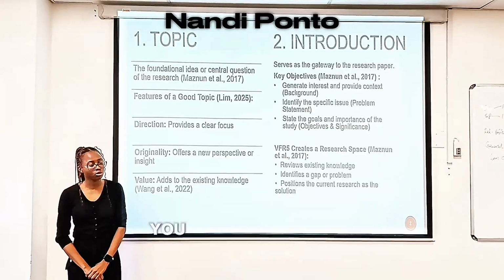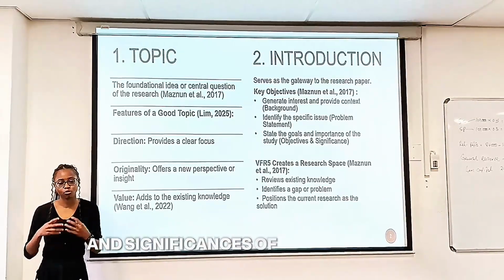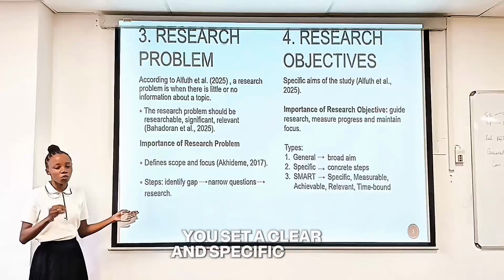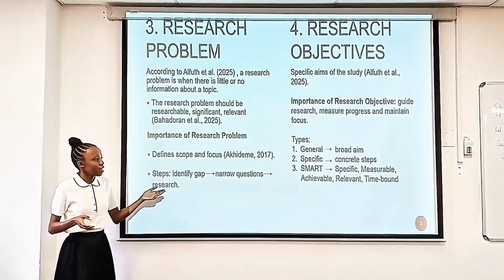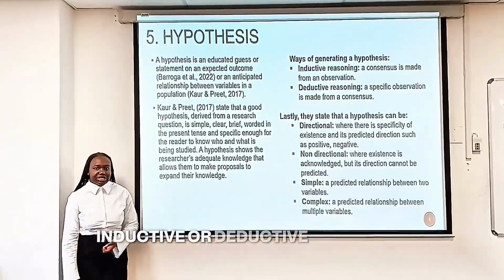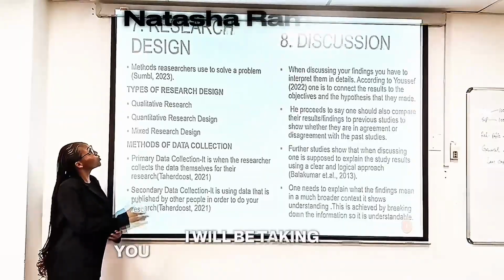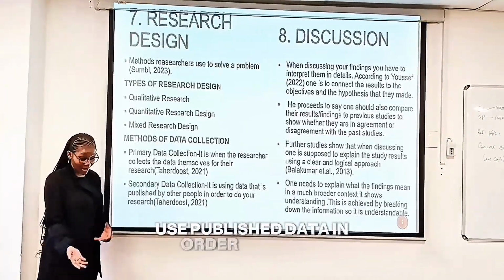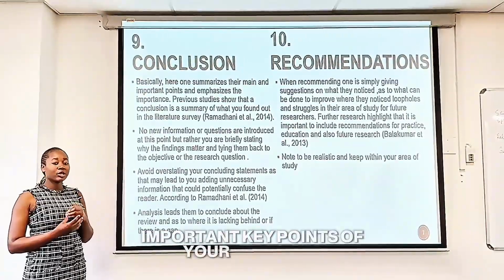Stages in Research Writing | Learning and Academic Skills (SBL 102) Group Presentation – BAC 2025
This video presentation is submitted as part of the Learning and Academic Skills (SBL 102) module at Botswana Accountancy College (BAC) for the BA (Hons) International Finance and Banking programme, 2025.

Our group explores the Stages in Research Writing, including topic selection, research problem, objectives, hypothesis, literature review, research design, and conclusion. The presentation demonstrates our understanding of key research concepts and how they apply to academic writing.

This work is intended for academic purposes only under BAC assessment guidelines.

Group Members: Elekanye Yana Omphile, Nandi Ponto, Lorato Nomonde Pule, Beverly Masego Ramaphane, Thulani Violet Masvisvi, Natasha Rampasu
Instructor: Ms. Kebatenne Kaisara
Institution: Botswana Accountancy College